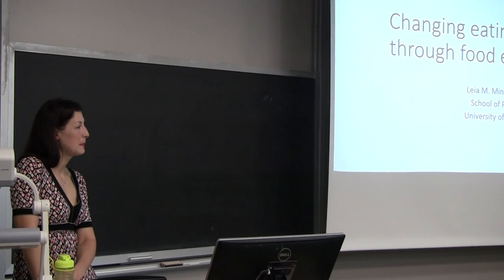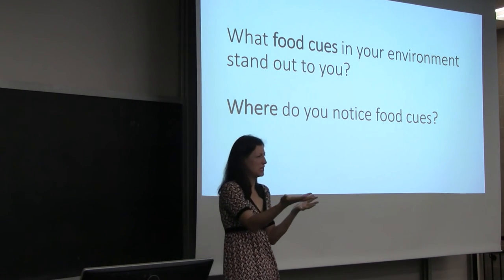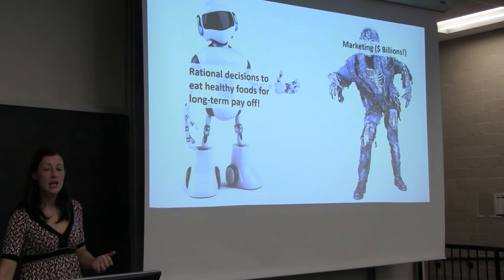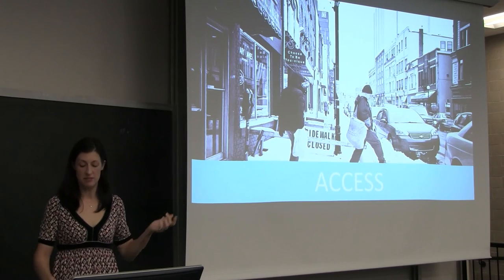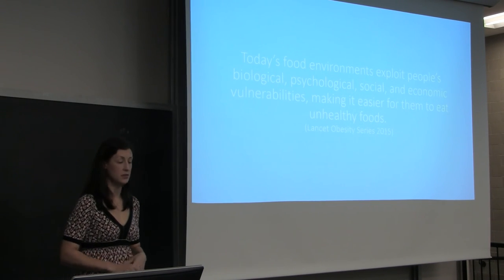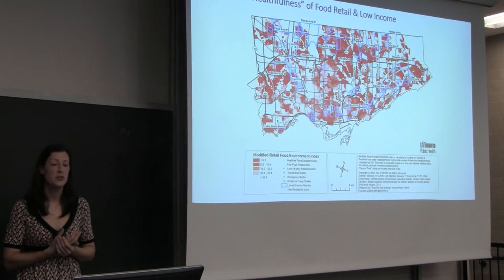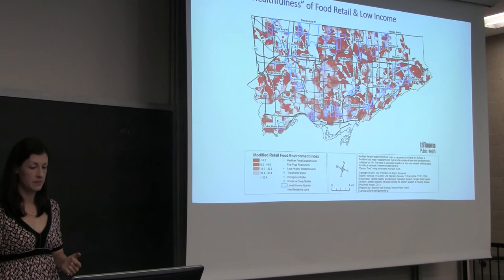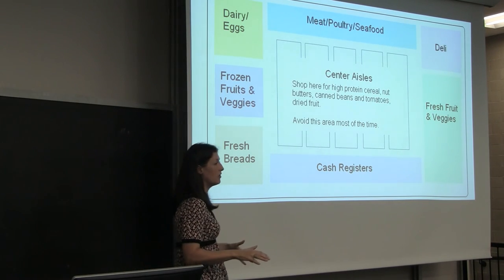Leia Minaker. "Changing eating behaviours through food environments."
Presentation at the University of Waterloo, October 18, 2016 (in Steffanie's Scott's Geog 461 Food Systems and Sustainability course).
Leia Minaker is Assistant Professor in the School of Planning at the University of Waterloo.